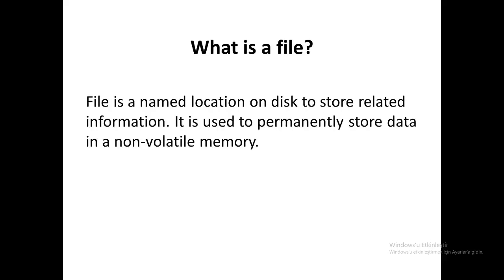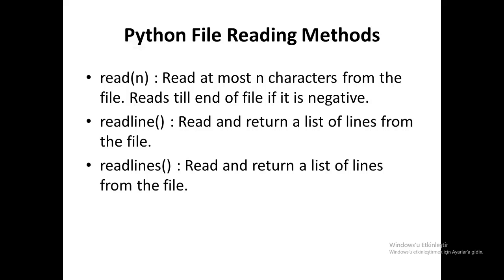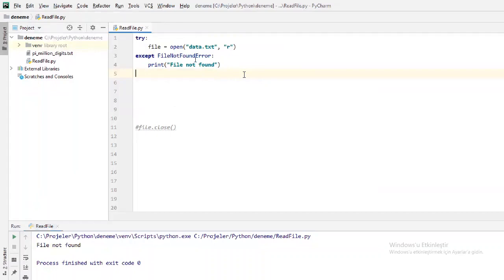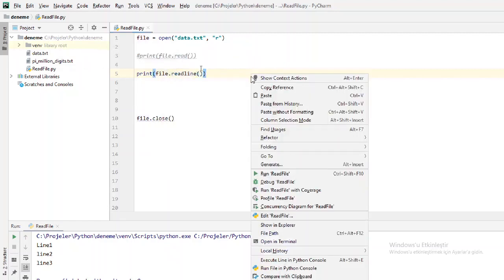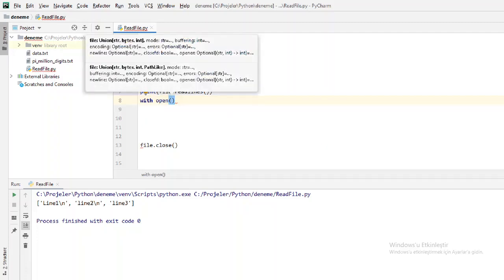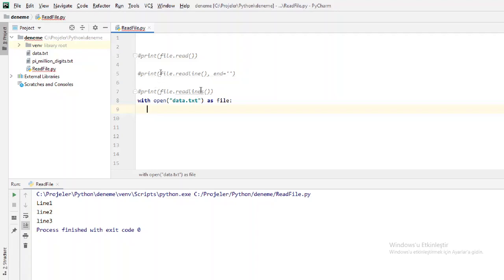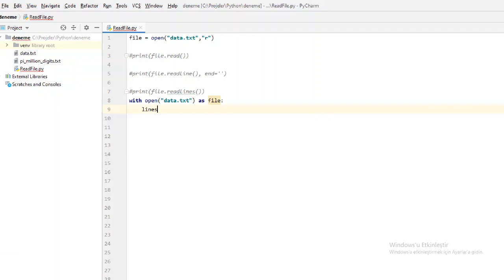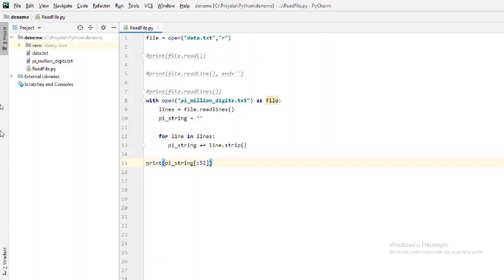Reading from files in Python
Python reading from file operations.
I hope this video will work for you.